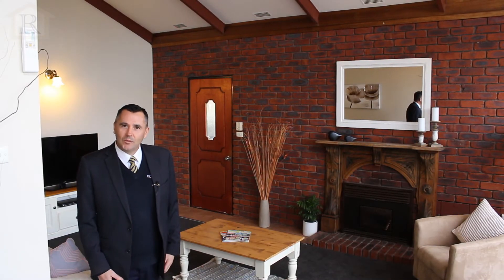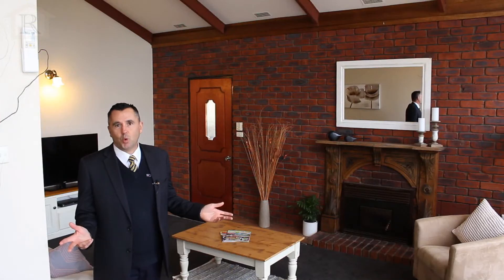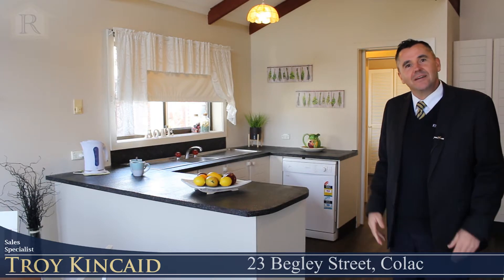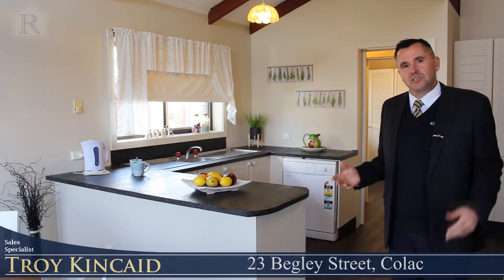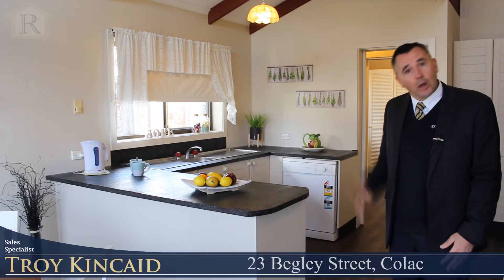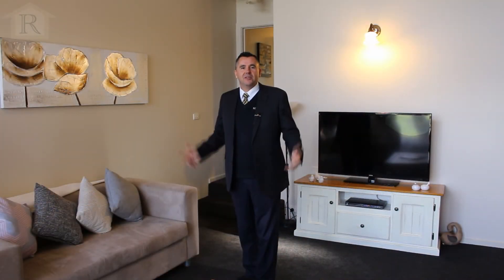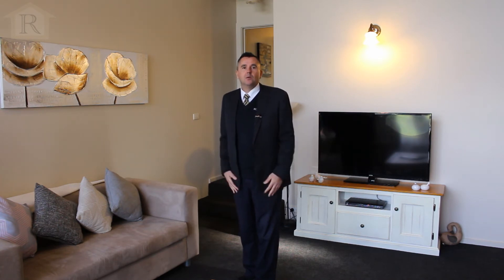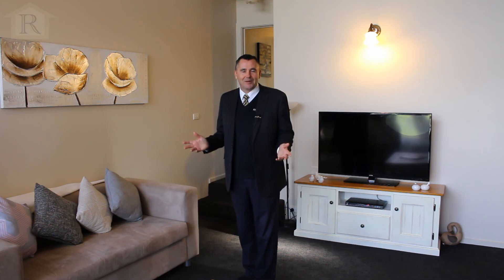23 Begley Street, Colac 3250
We are proud to present this lovely home to the market, perfect for the first home buyer or the investor. New to the market at $280,000.